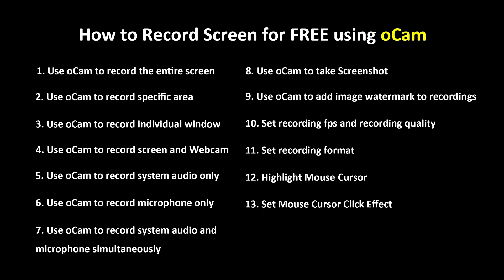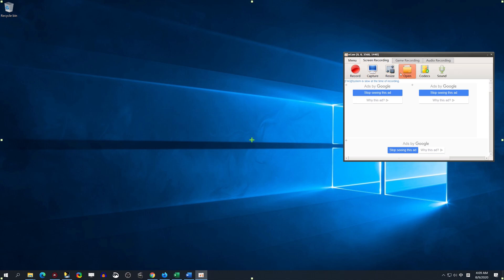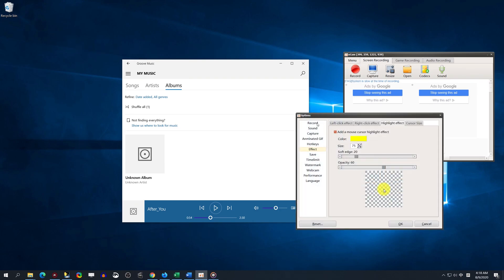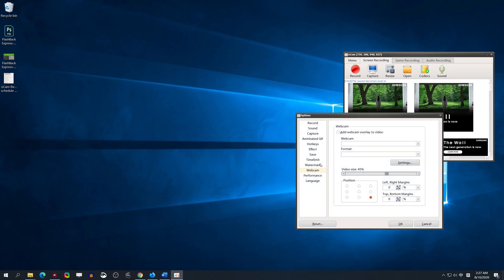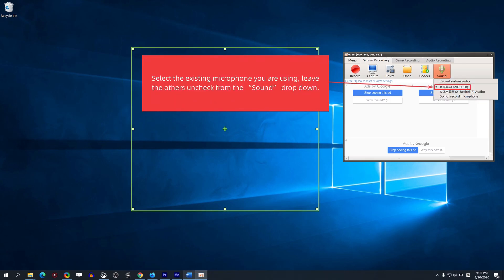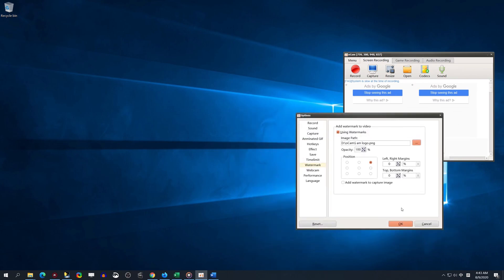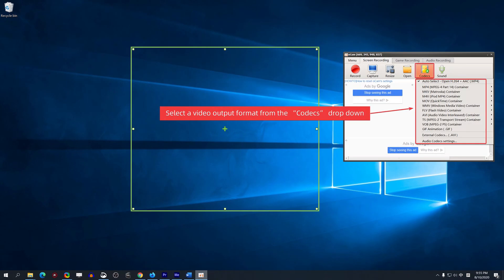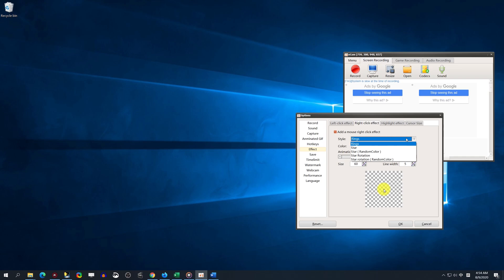How to Record Screen for FREE using oCam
This video will teach you how to use oCam to record screen
oCam, No record watermark, No record time limit.

-- Timestamps --
00:41 Use oCam to record the entire screen
00:57 Use oCam to record specific area
01:35 Use oCam to record individual window
02:16 Use oCam to record screen and Webcam
02:36 Use oCam to record system audio only
02:52 Use oCam to record microphone only
03:08 Use oCam to record system audio and microphone simultaneously
03:28 Use oCam to take Screenshot
03:38 Use oCam to add image watermark to recordings
04:01 Set recording fps and recording quality
04:26 Set recording format
04:40 Highlight Mouse Cursor
05:03 Set Mouse Cursor Click Effect

👍 𝙎𝙐𝙋𝙋𝙊𝙍𝙏 :
• Disable adblock
Thanks !